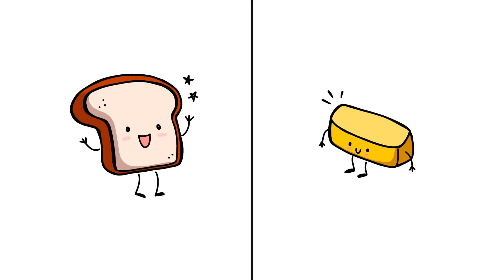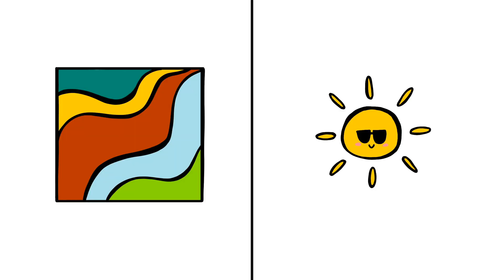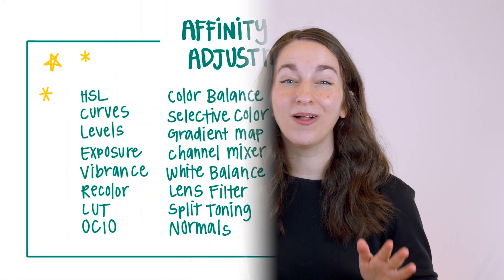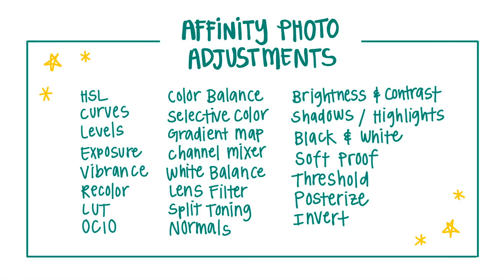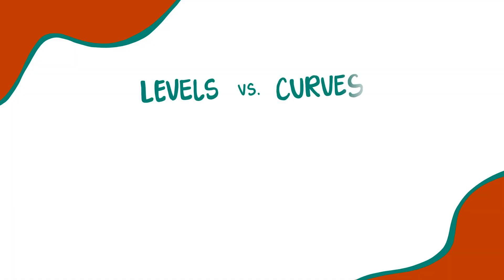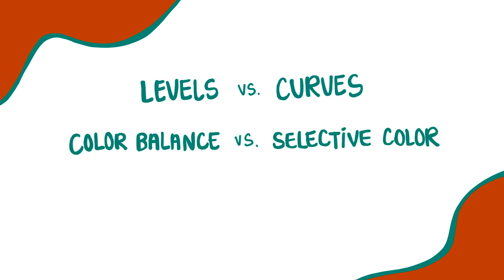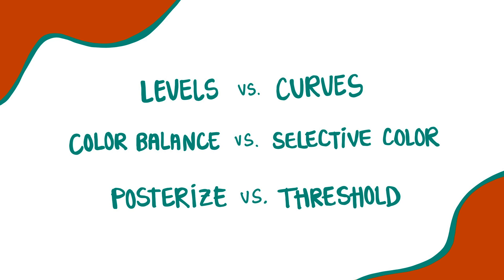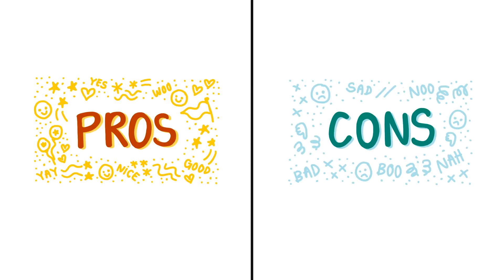Master Adjustment Layers in Affinity Photo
Welcome to the ultimate guide for Affinity Photo adjustment layers! In this course, you will learn how to use all 23 of Affinity's adjustments.

But even more important than that, you will learn the pros & cons of each adjustment. That way, you can use the best adjustments for the photo you're editing.

By the time you finish this course, you will be an adjustment layer master! 😊